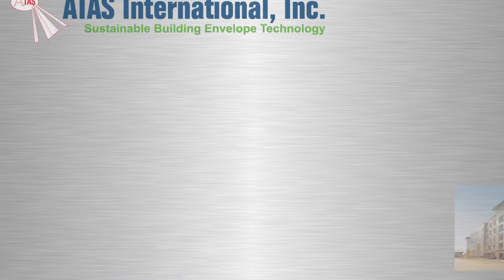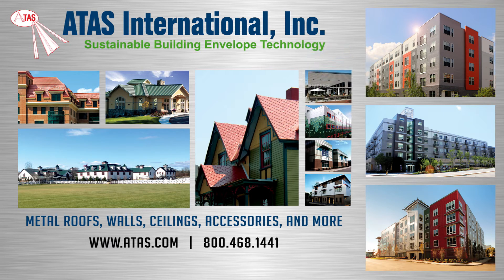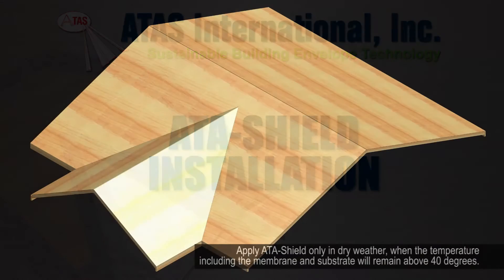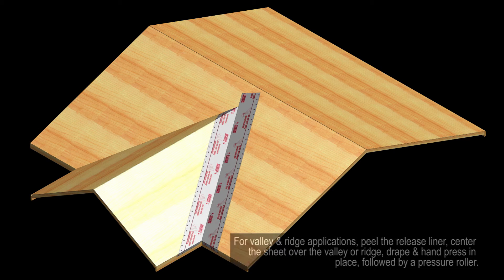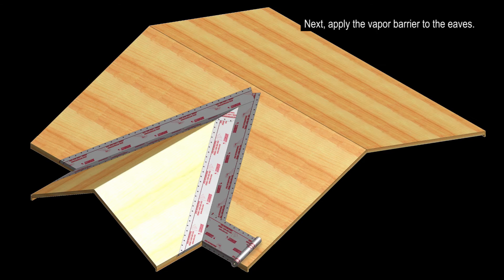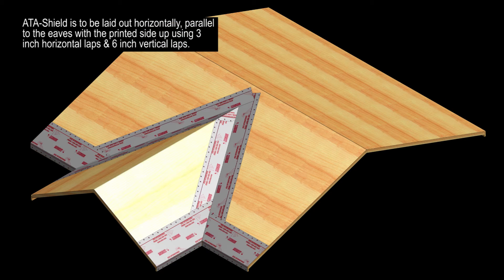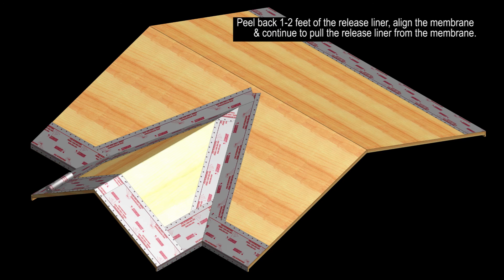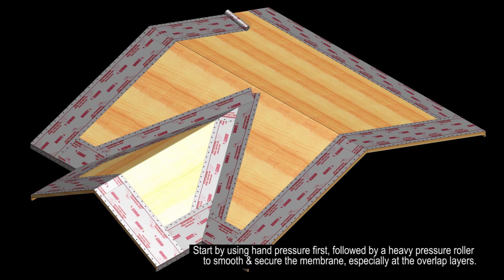Metal Roof Ice and Water Shield Installation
Founded in 1963, ATAS International, Inc. is a leading manufacturer of metal wall cladding, metal roofing, ceilings, perimeter edge metal, and accessories. The ATAS portfolio features an expansive selection of products available in aluminum, steel, zinc, stainless steel, and copper. Standard profiles include narrow and wide ribbed wall panels, corrugated styles, standing seam and batten seam roof systems, metal shingles, shakes, tiles, and more. Additional options include curved, tapered, and perforated panels; concealed or exposed fasteners; smooth or embossed textures; horizontal and vertical applications; and a choice of over thirty-five stock colors with 70% PVDF finish.

   With sustainability at the forefront of modern building design, ATAS proudly supports green building objectives with high performance solutions, such as solar-ready roof panels, insulated metal panels, cool roofing products, and solar air heating wall panels. The ATAS team consists of product and market specialists that provide a high level of support for your project, from initial discovery and design to installation.

ATAS has three ISO certified manufacturing locations in the United States: two in Allentown, PA, including the headquarters and Mesa, AZ.  Learn more about the ATAS product line, service offerings, and continuing education programs